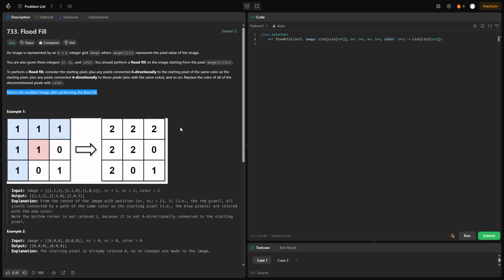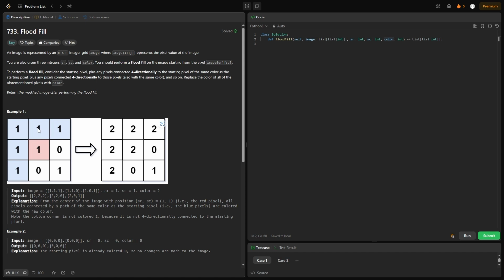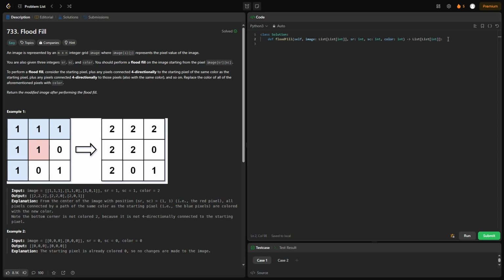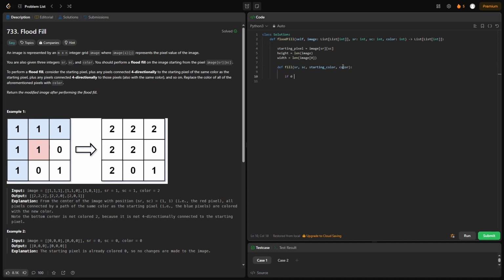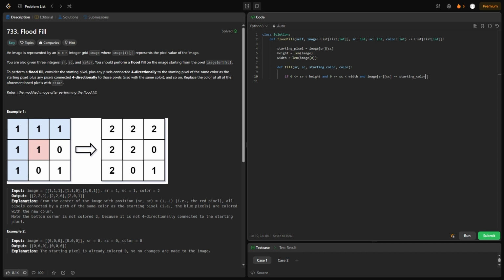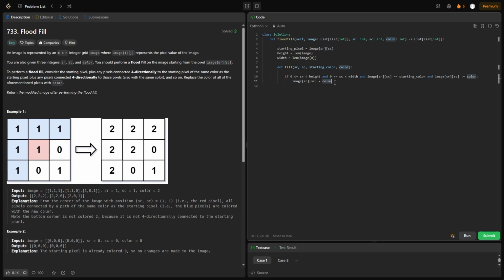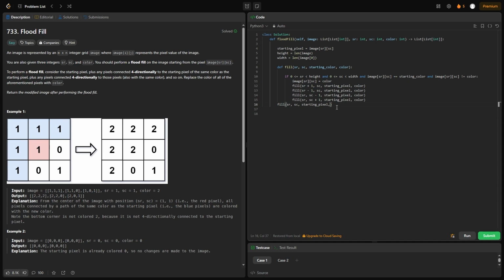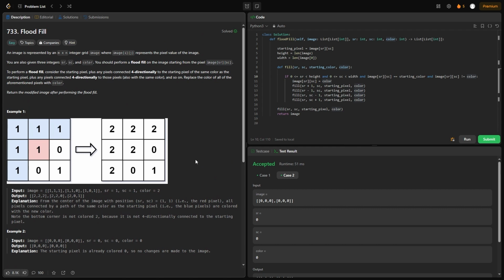LeetCode 733. Flood Fill (Python)